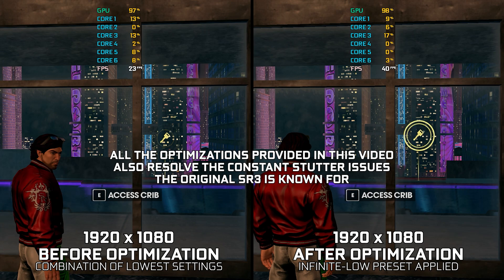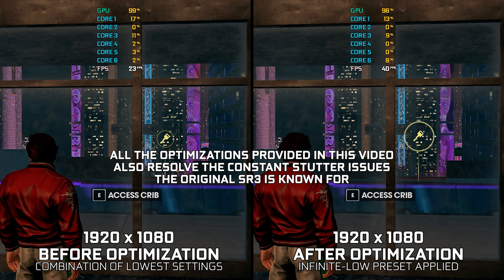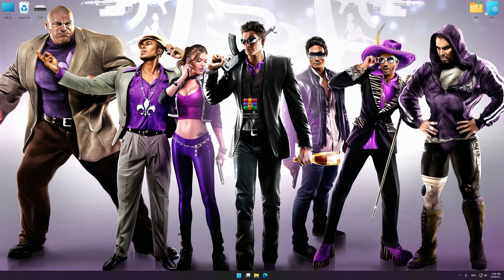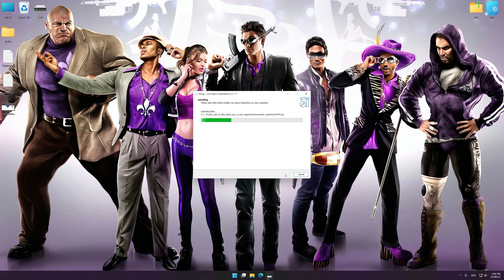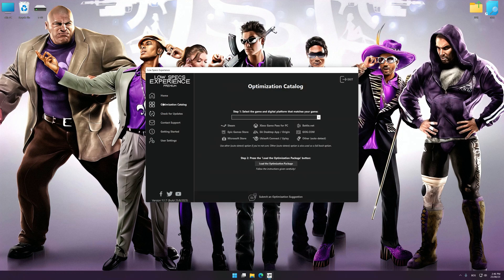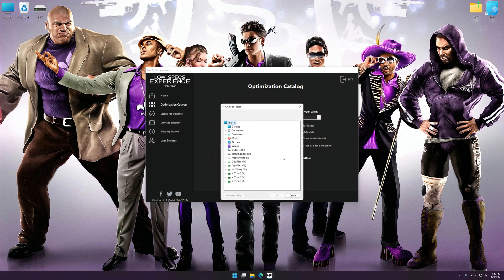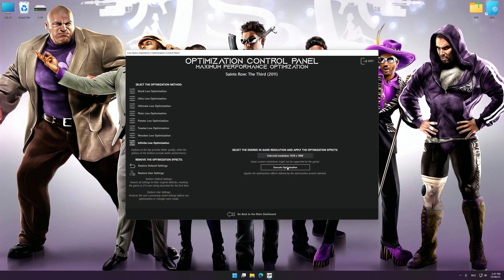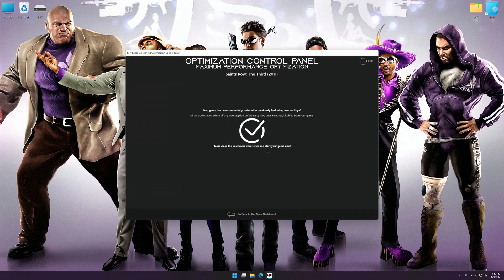Saints Row: The Third / 4 / Gat out of Hell | How to Get Maximum FPS Boost and Fix Lag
This Maximum FPS Boost guide for Saints Row: The Third (2011), Saints Row 4, and Saints Row: Gat out of Hell shows you how to increase and maximize frame rates, fix lag, reduce stutters, and improve overall performance using the Maximum Performance presets in Low Specs Experience.

⏱️ Timestamps

00:00 Before vs After Optimization
01:08 Optimization Guide
02:38 Additional Gameplay Footage